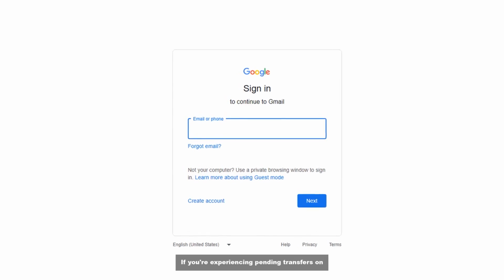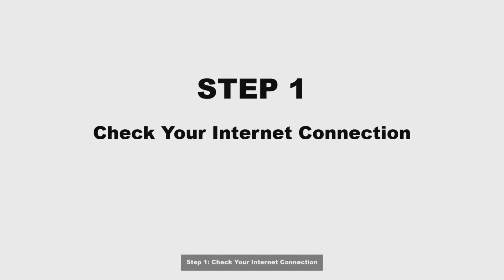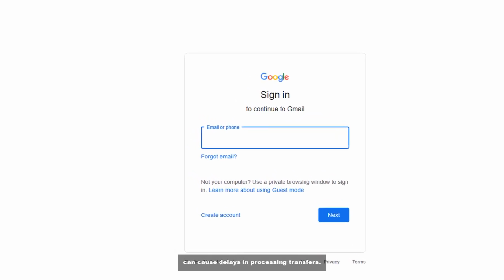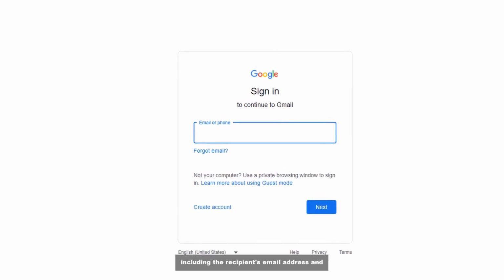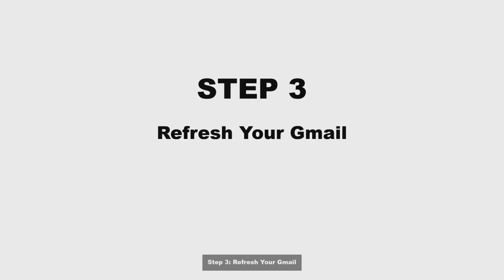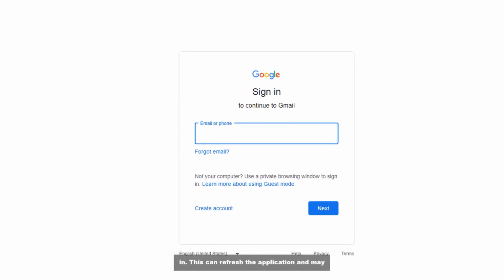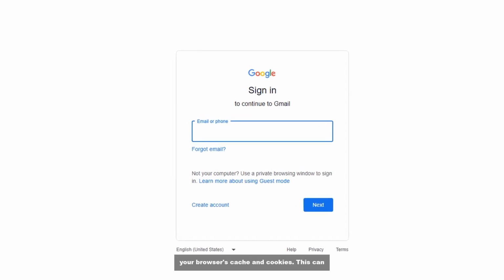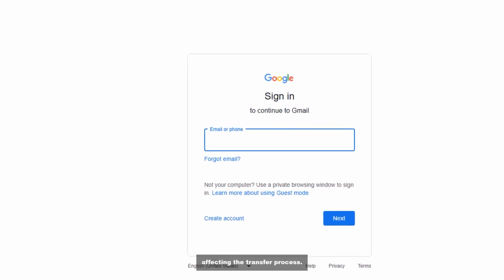How To Resolve Pending Transfers On Gmail 2026 (EASY GUIDE)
In this video, we will show you how to resolve pending transfers on Gmail 2026 with our easy guide. If you're facing issues with your Gmail transfers, this tutorial will help you troubleshoot and fix the problem quickly.